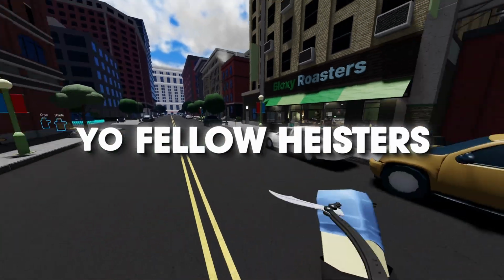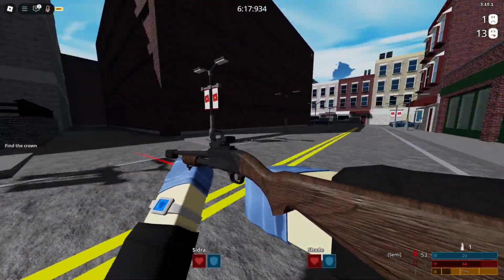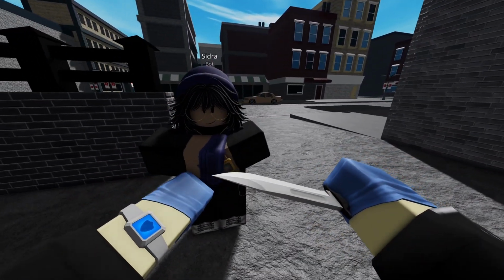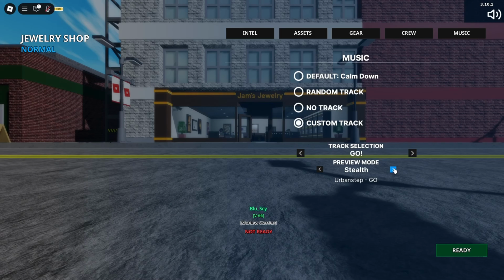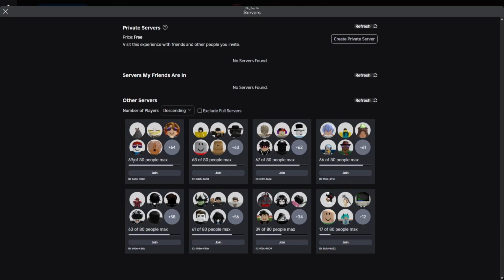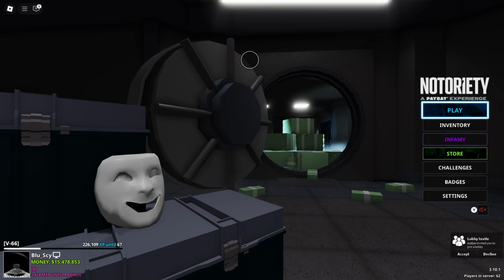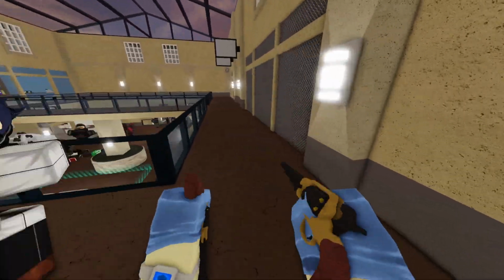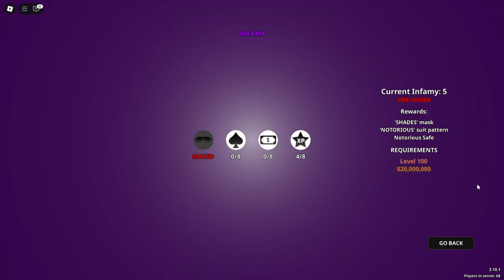Notoriety - Character Customization Update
Lowkey like the update, this update adds new ai heister, new weapons, character customization and moar.

0:00 - Character Customization
0:54 - Stamina segments, Sliding & Inspection while sprinting
1:18 - New Weapons
3:11 - New Experimental Gun System
3:33 - Judge name change
3:45 - New AI Heister
4:04 - New Mutator
4:15 - New Plushie
5:14 - New Music Track & Transition Improvements
6:01 - Lobby Changes
6:21 - Server size change
6:39 - Ordem Weapon change
6:55 - 100% Badge is now f2p
7:09 - Controller Improvements
7:31 - Challenges Addition & Changes
9:07 - Infamy Change
9:17 - New changes guh

Notoriety is a Roblox game where you execute heists and 1984 the cops

cookies :D